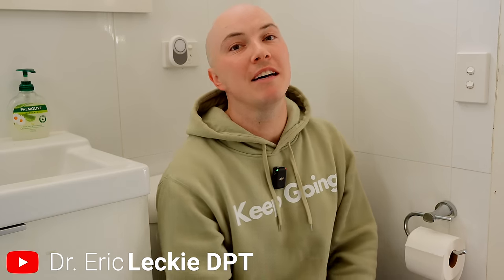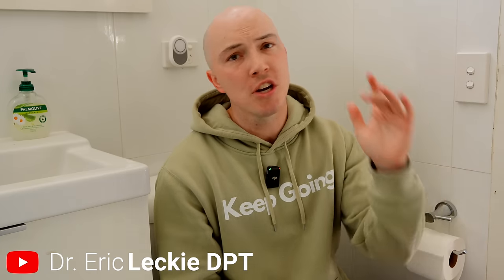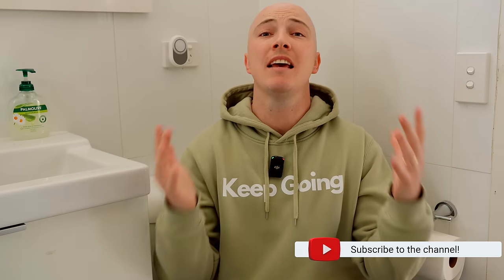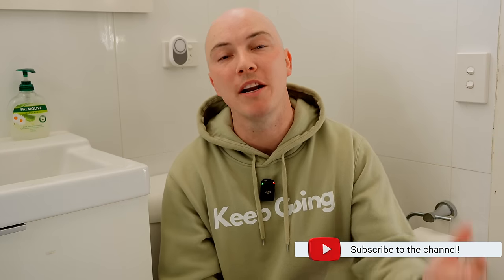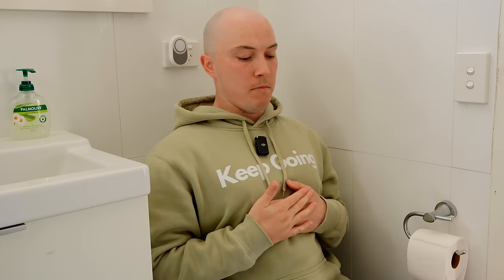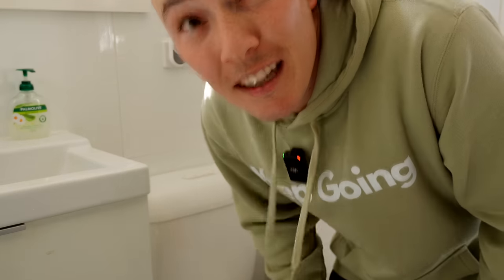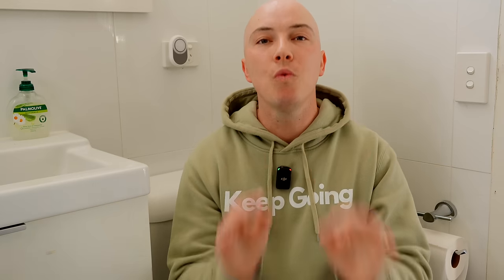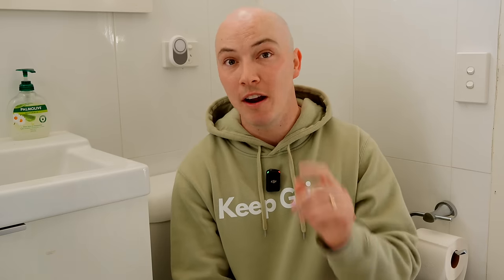How to FULLY Empty Your Bladder In 3 Scientifically Proven Steps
🚨 NEW workshop to 'End Frequent Urination and Fully Empty Your Bladder'

If you're experiencing frequent trips to the toilet, urinating only small amounts, or urine dribble afterwards, you need to learn how to fully empty your bladder. Incomplete bladder emptying can happen to men of all ages and thankfully bladder retraining can help you fix this issue. In this video I go through the correct bathroom position, urination technique, and a pelvic floor relaxation routine to help you completely empty your bladder.